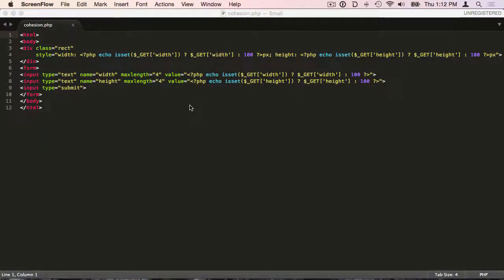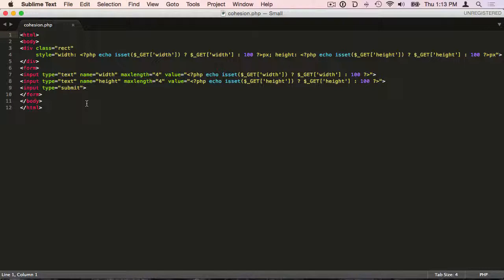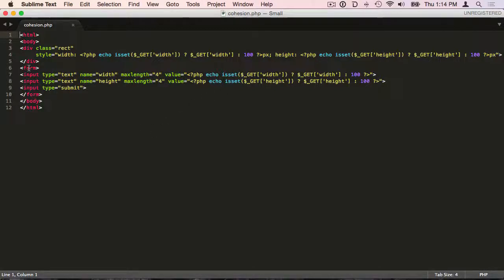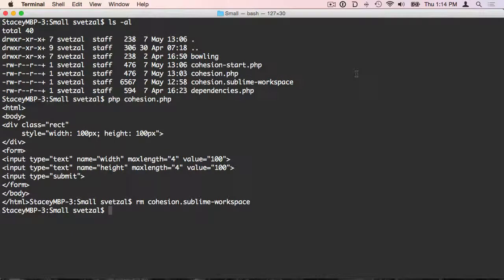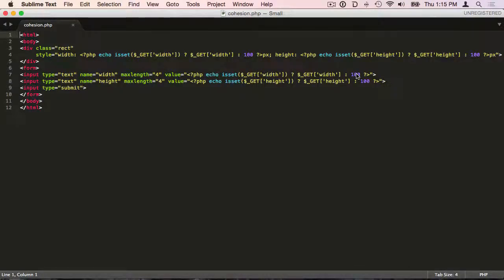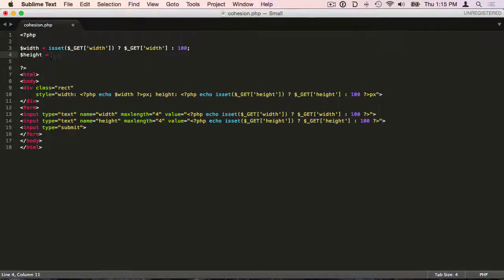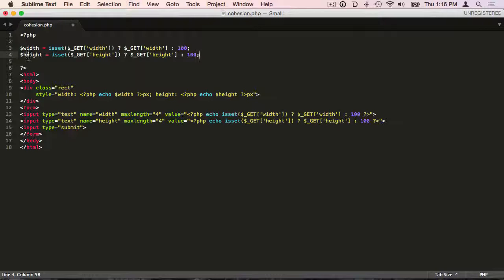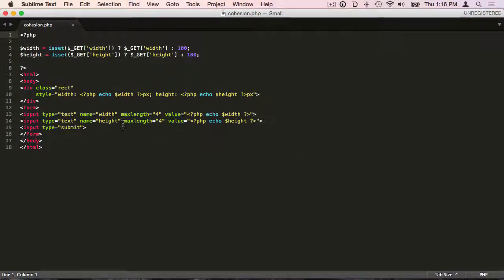Cohesion - HTML and PHP Separation